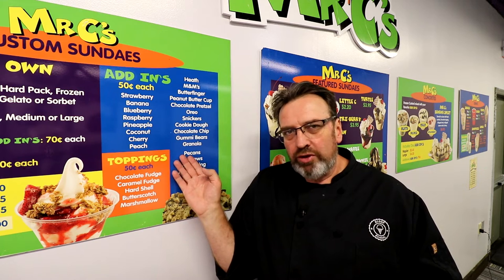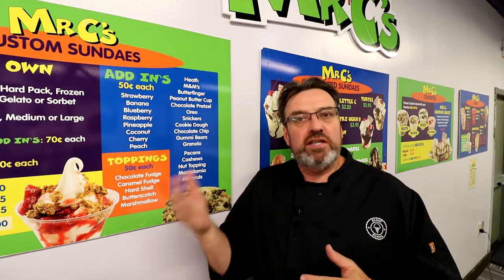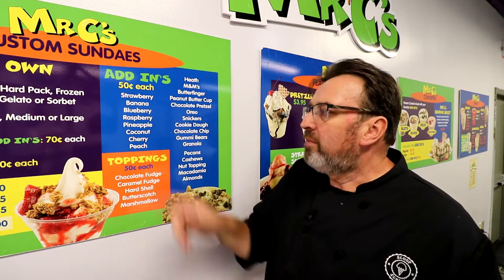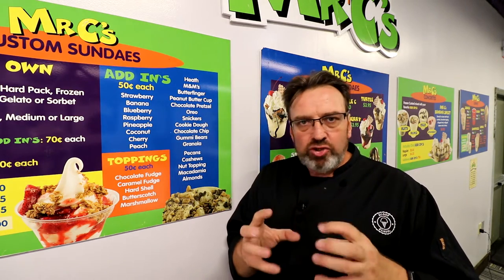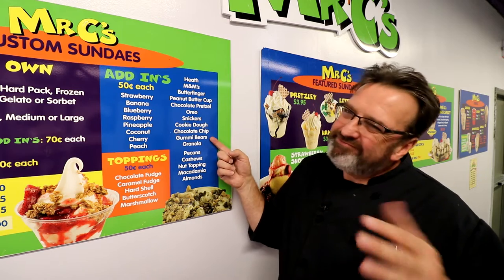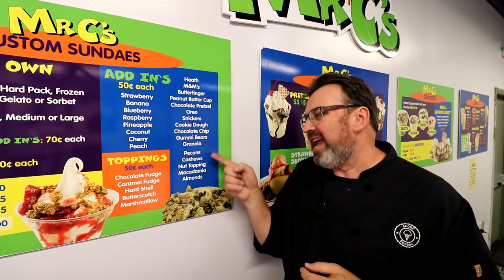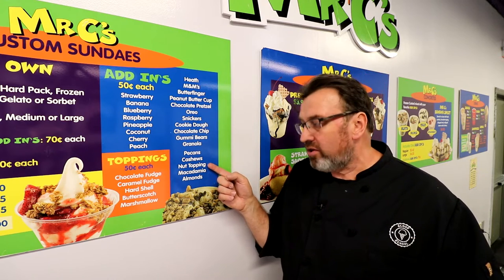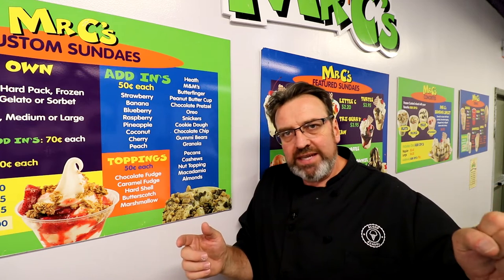How many Ice Cream toppings should you have?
Steve Christensen, The Ice Cream Bloke and Self-Appointed Headmaster of Scoop School, talks in this episode all about toppings.